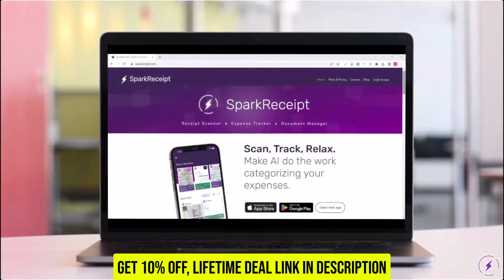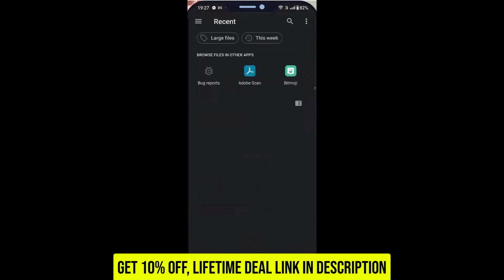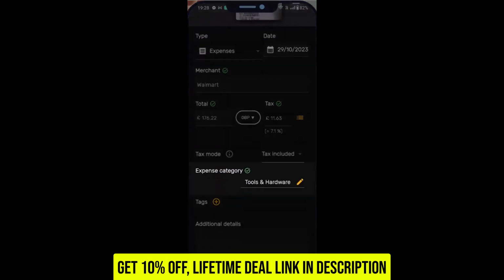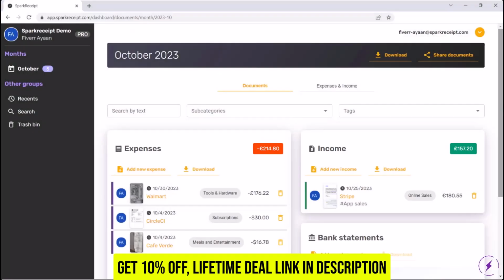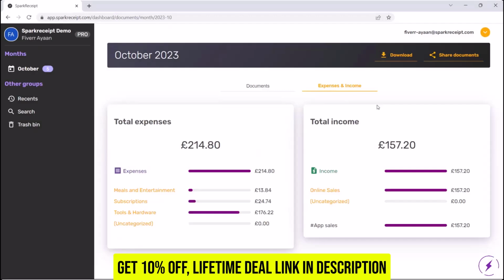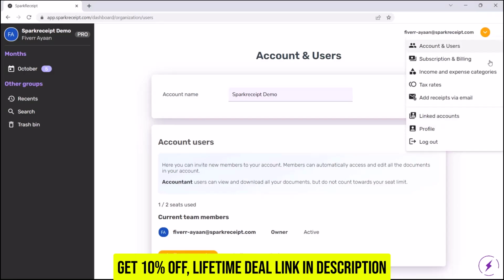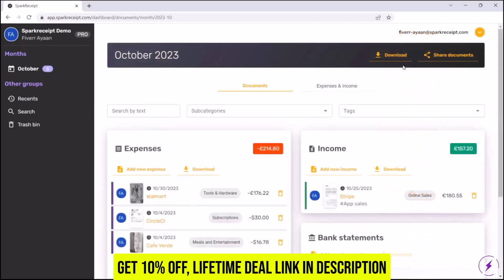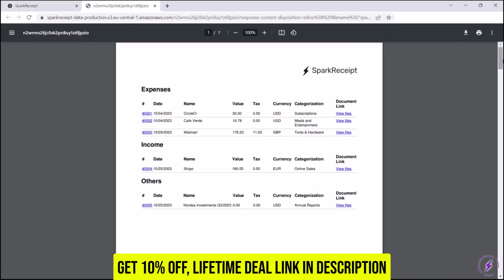SparkReceipt Review & Tutorial - How To Use SparkReceipt AppSumo Lifetime Deal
Unlock the power of effortless expense management with our in-depth review of SparkReceipt, now available on AppSumo as a lifetime deal! This innovative AI receipt scanner simplifies document management and keeps your finances organized for freelancers and small businesses. Join us as we explore its features, benefits, and how it can revolutionize your workflow. Don’t miss out—watch the video to see SparkReceipt in action!

Are you a freelancer or small business owner struggling to manage receipts and expenses? Discover the game-changing SparkReceipt app in our latest video review! We delve into its cutting-edge AI technology that scans receipts effortlessly while managing all your documents seamlessly. With an unbeatable lifetime deal on AppSumo, this might be just what you need. Tune in now to find out why SparkReceipt is a must-have tool!

Say goodbye to messy paperwork with our comprehensive review of SparkReceipt's lifetime deal from AppSumo! This powerful app combines an AI receipt scanner with robust document management and expense tracking tailored for freelancers and small business owners. In this video, we’ll showcase how SparkReceipt can streamline your financial processes like never before. Click play now—transform your accounting experience today!